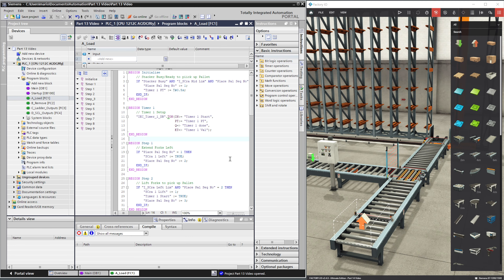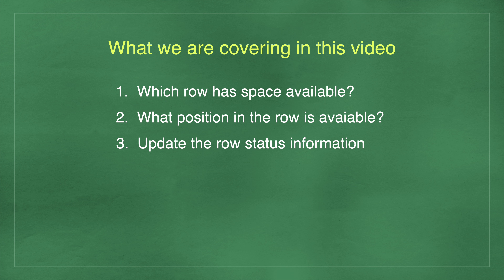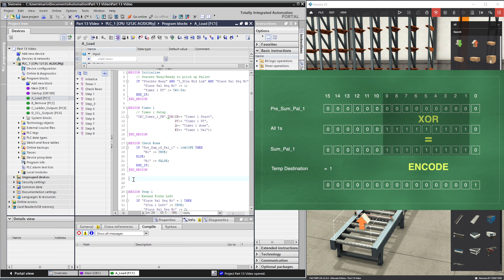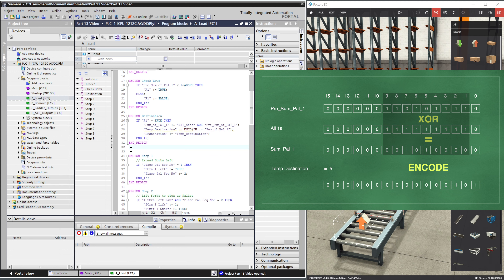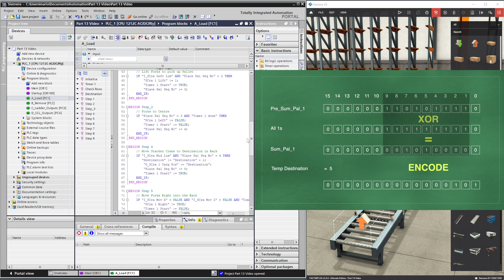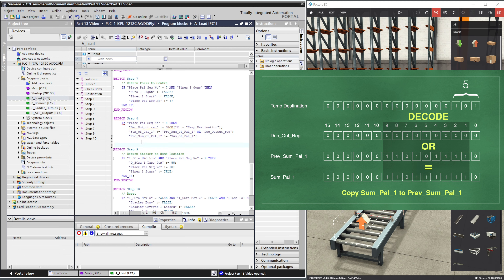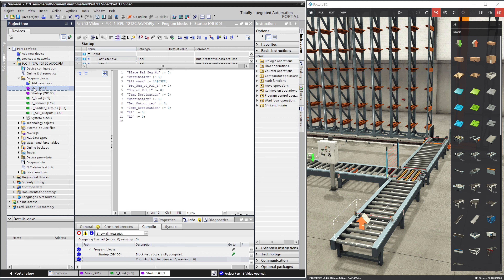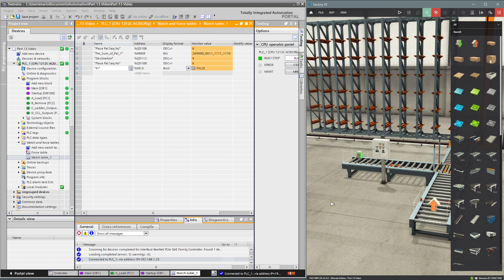Siemens S7-1200 XOR, ENCODE, DECODE, OR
In this video we start programming the Siemens S7-1200 in SCL to place pallets in the Stacker Crane Rack.

The programming has been developed in such a way to allow easier coding for the removal of pallets from the rack, which we will implement in Video 16.

We make use of the XOR, ENCODE, DECODE and OR commands and explain each of them using an animation.

Links for previous videos in the series you may like to watch are below.

Purchase Factory I/O
I will earn a small commission for this, however, it helps me produce videos like this one to help you program PLCs now and in the future and it shouldn't make a difference to the price you pay. Many thanks.